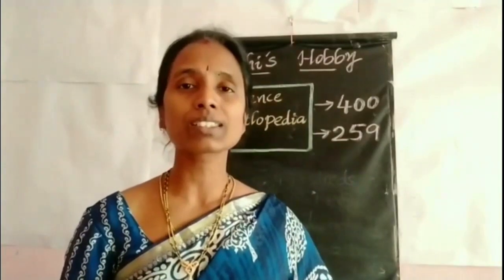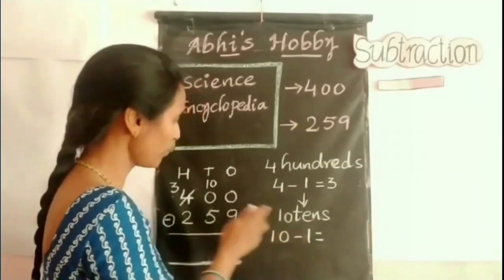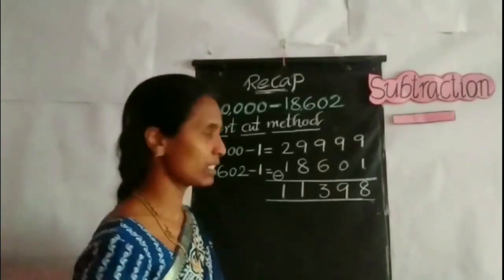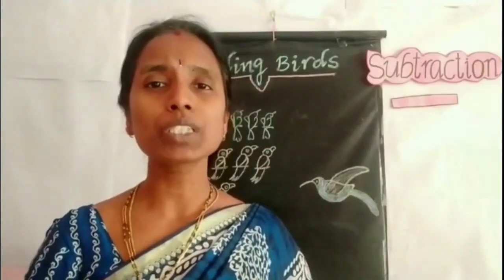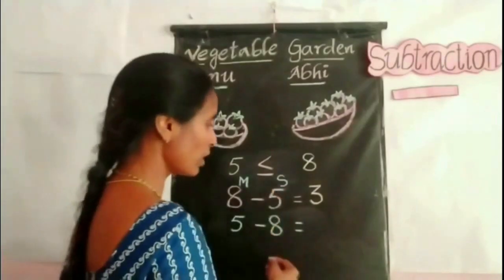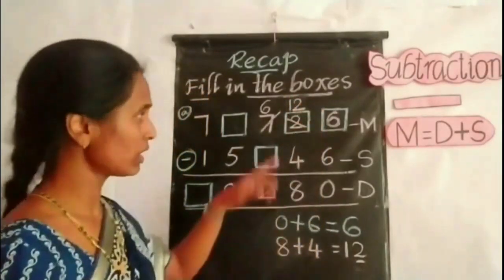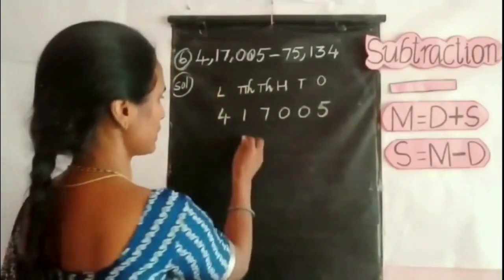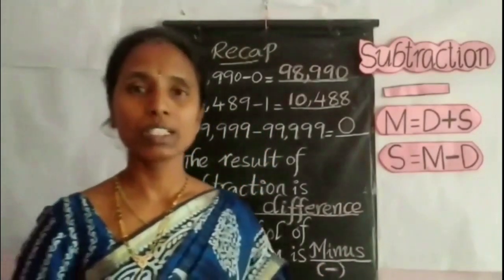Class 5,chapter 2, Addition,subtraction & their applications(Part-2)